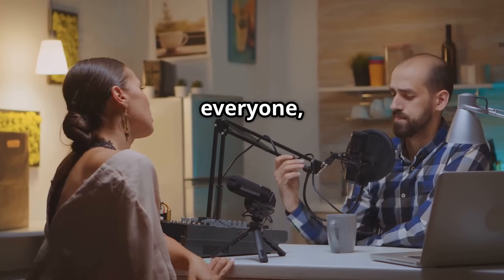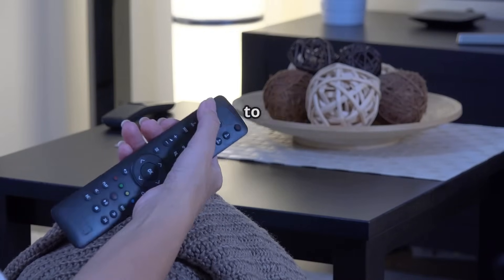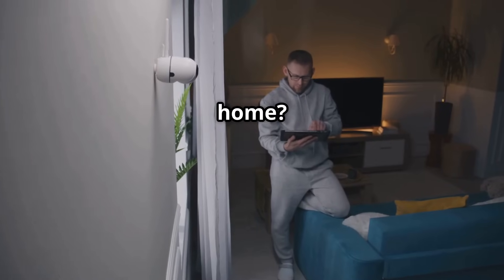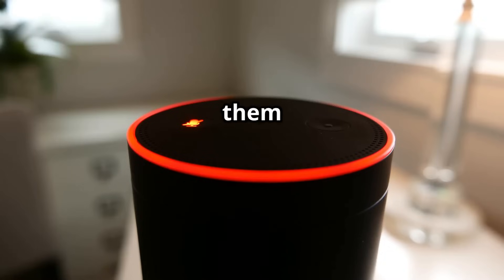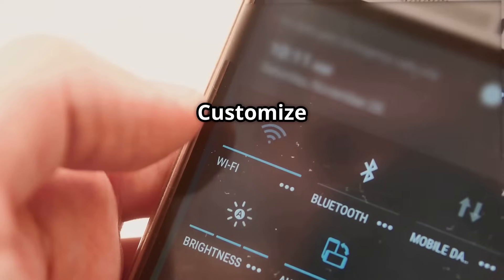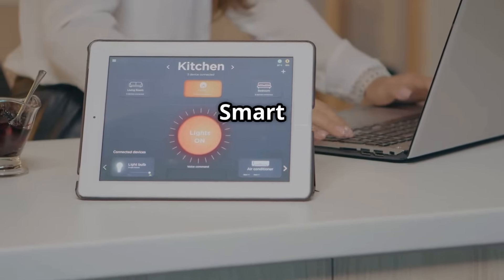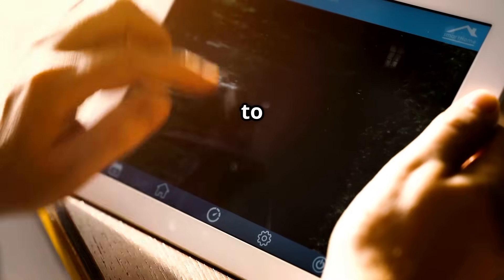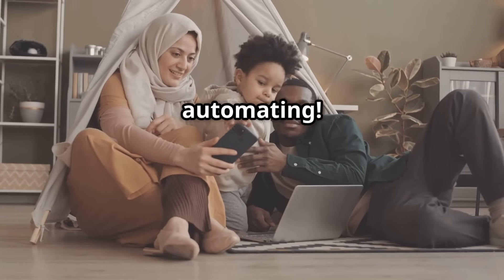Smart Home Integration: How to Connect Your Devices for Optimal Performance | 2025 Guide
Unlock the full potential of your smart home! In this video, we explore Smart Home Integration: How to Seamlessly Connect Your Devices for Optimal Performance in 2025. Discover step-by-step tips to effortlessly link smart lights, thermostats, security systems, smart speakers, and more into one powerful, unified network. Whether you're a beginner or upgrading your setup, learn how to make your home smarter, safer, and more efficient.
✨ Start building your seamless smart home today!